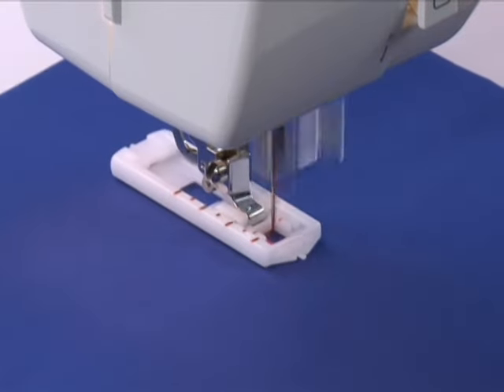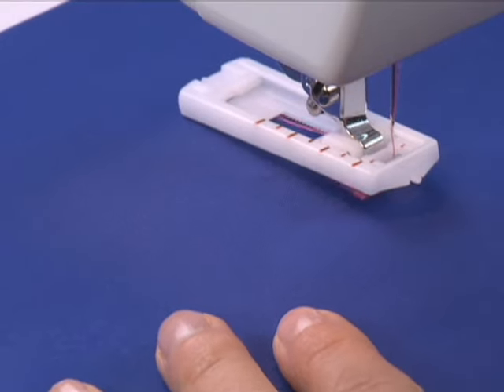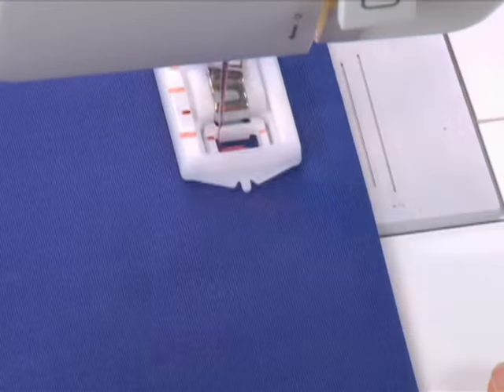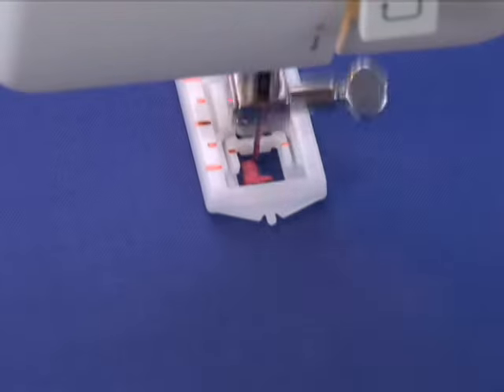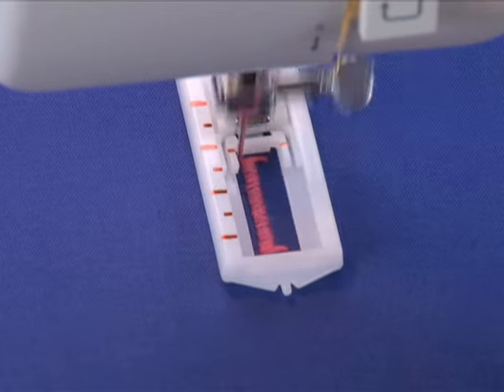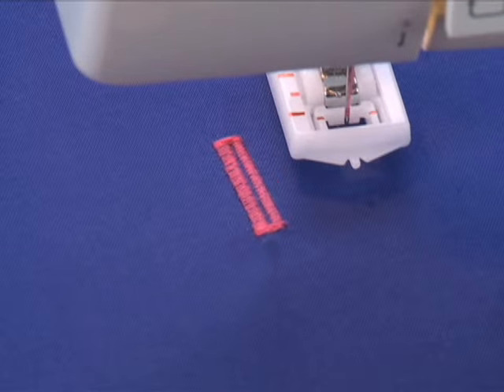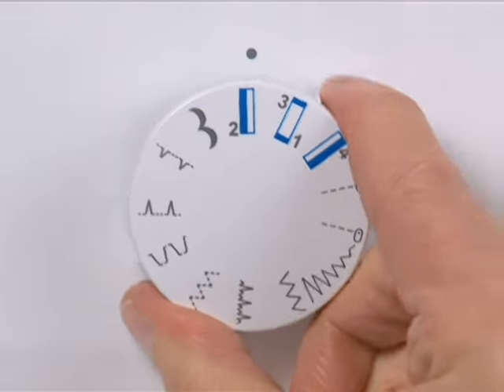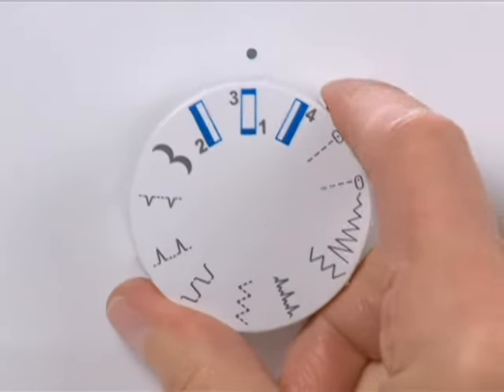SINGER® PROMISE™ 1409 Sewing Machine Buttonhole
This SINGER sewing machine has a built-in automatic 4-step buttonhole.